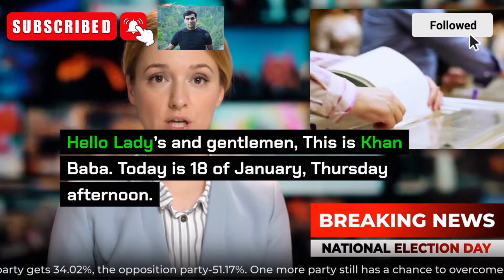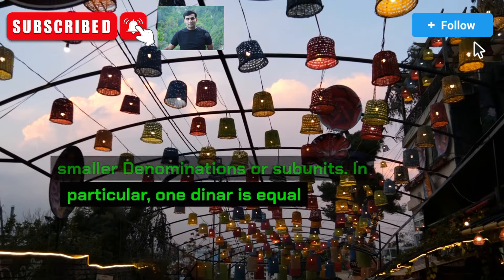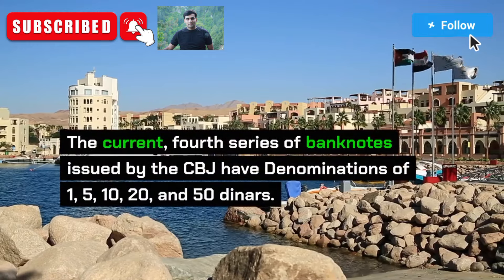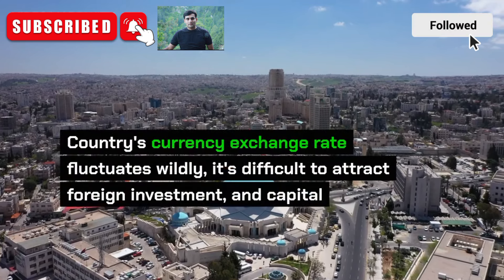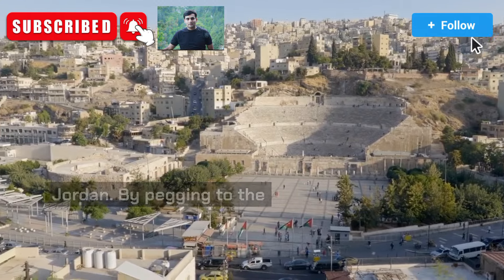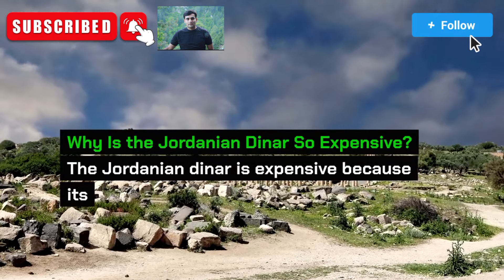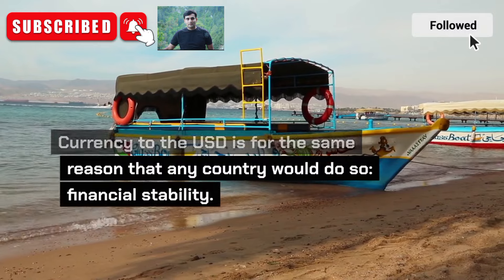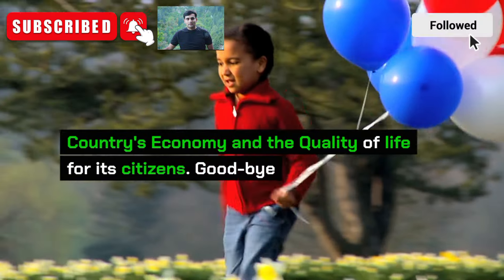Iraqi Dinar High Value Currency Jordanian Dinar Dinar Rate update Budget IQD Forex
Iraqi Dinar News Update Dinar IQD News Value IRAQ Update Dinar Final Agreement on Dinar Rate

Iraqi Dinar News Update today |Iraqi Dinar latest news today

Iraqi Dinar News Update
Iraqi dinar rate
Iraqi dinar latest news today
Iraq RV
Iraq Reform
iraqi dinar intel
iraqidinar
dinar guru updates
iraqi dinar
rapid updates
new 20000 dinar update
dinar exchange rate
dinar investment
when will the iraqi dinar rate change
dinar investor,dinar scam
rapid iraq news
dinar revaluation
dinar currency exchange rate,
reinstatement
iqd news
when will the dinar currency revalue
dinardetectives
currency reinstatement
new dinar currency
iraq politics
iraqi dinar
iraqi dinar latest news
iraqi dinar revaluation 2023
iqd iqd news update
iqd rv news update
iqd news
iqd rig iqd dinar
iqd rig how to tie
iqd good news
iqd iraq iqd rv news today
iqd rate
iqd n iqd news update
Iraqi dinar Nader
nader iqd
dinar news
dinar iraqi dinar news
bobby king
dinar iraq
 iqd
 dinar news today
iqd dinar
iraq dinar
iraq today
dinar guru
dinar ninja
dinar rv dinar iraq today iqd news update iraqi dinar latest news today iraqi dinar revaluation iraqi dinar today iraqi dinar update
irak dinar iraq news dinar iraq terkini dinar revalue dinar update today iraqi dinar investor iraqi dinar update today melanie hinds babylon currency exchange
currency365 dinar guru updates today  dinar ninja today dinar recaps dinar revaluation dinar update iraq iqd rv news update iraq currency iraq dinar news H iraq news today
iraqi dinar latest news iraqi dinar rate iraqi dinar revaluation news iraqi dinar updates iraqi songs khanbaba mortgage rates nader dinar nader from mid east nader from middle east nader from mideast nader from the mid east lil .
mortgage rates nader dinar nader from mid east nader from middle east nader from mideast nader from the mid east ninja dinar news nissan murano 2024 penny kelly pimpy iraqi dinar powerman 5000 bombshell